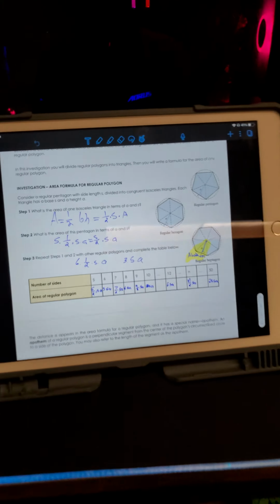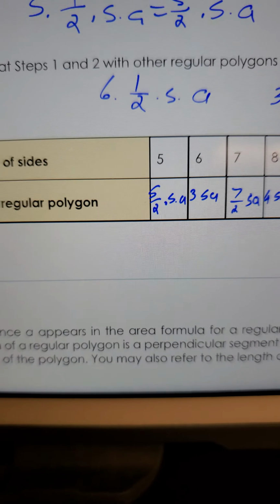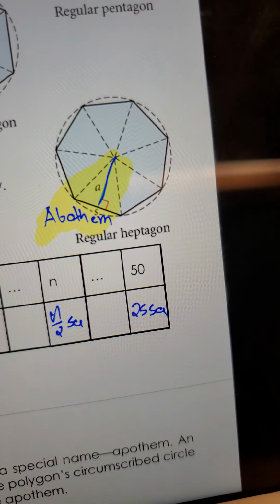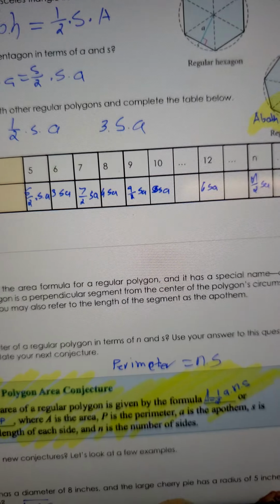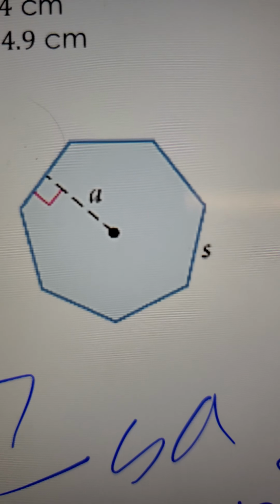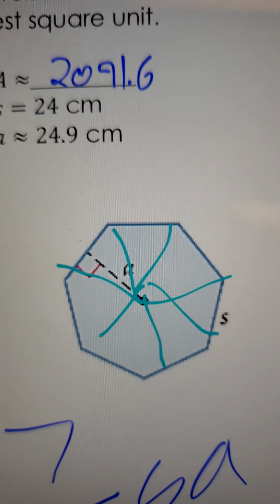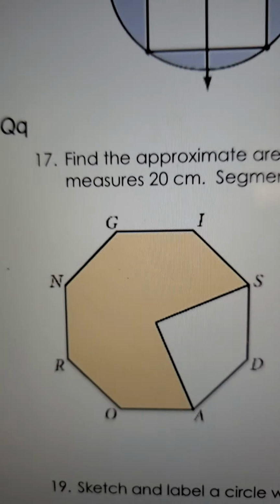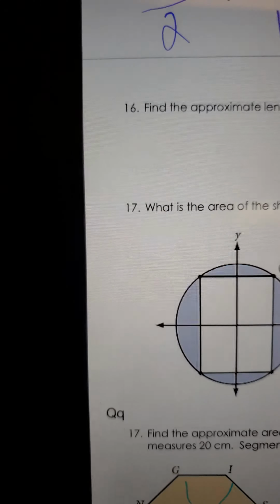Area of A Reglar polygon